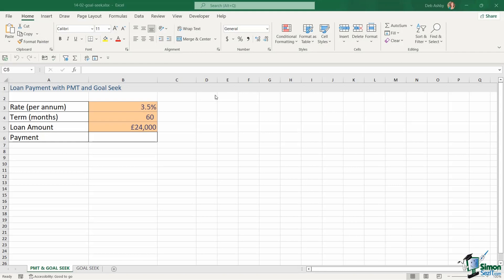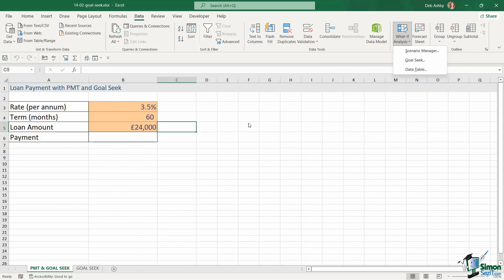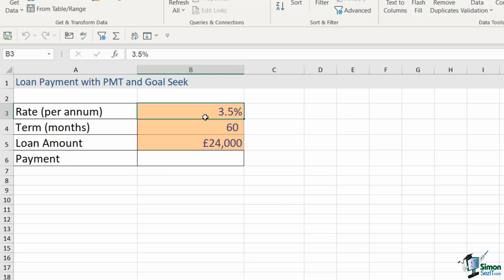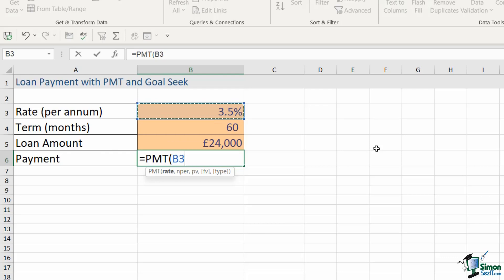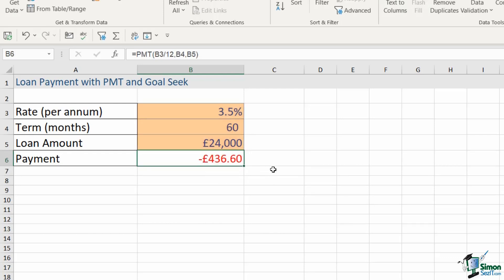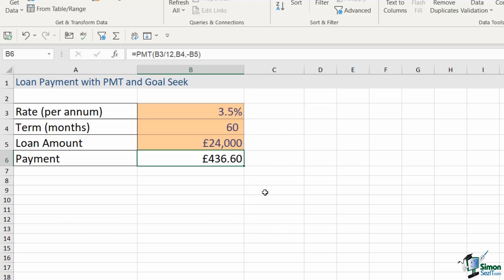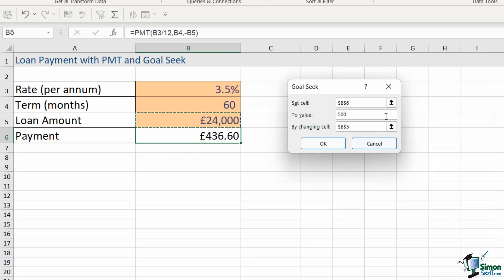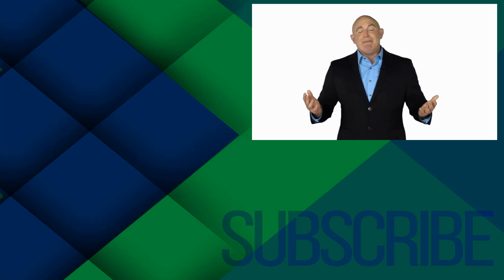Excel Goal Seek and the PMT Function - What do they do?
In this Microsoft Excel 2021 training tutorial video, learn about Goal Seek and the PMT Function in Excel. We'll discuss these helpful financial functions in Excel.